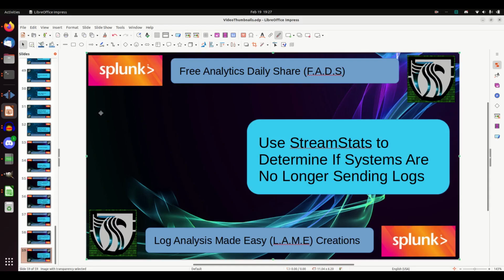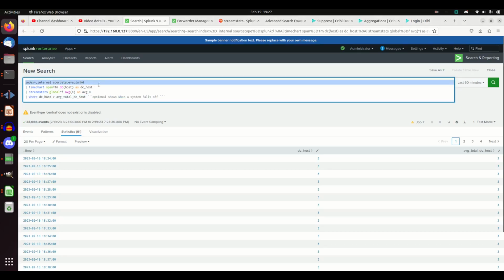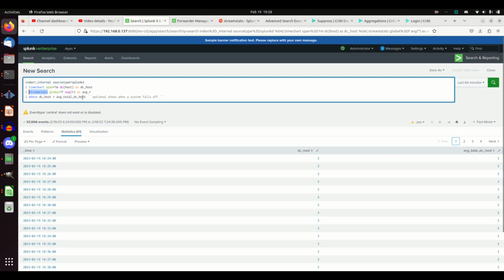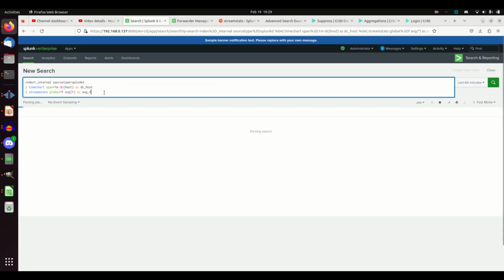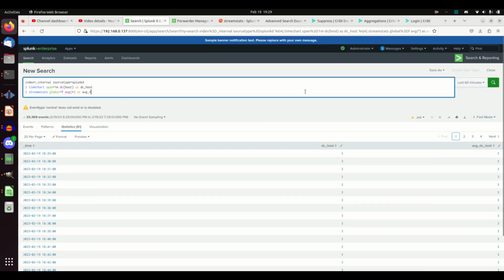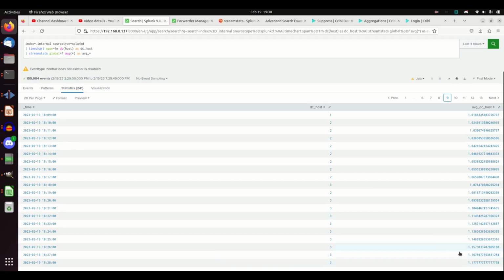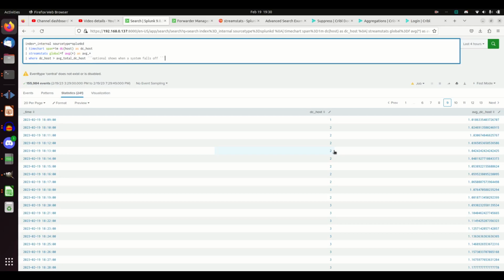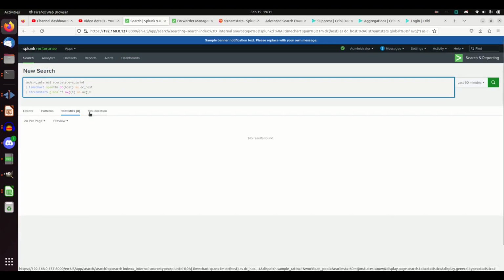Splunk Tutorial | Streamstats to find systems not reporting to Splunk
We are going to start rolling out a Free Analytic Daily Share (F.A.D.S).  We will be adding a video the the playlist each day with an analytic that will help you navigate Splunk better, use data models, or search for something from popular Splunk logs.

This analytic will use the streamstats command to look at the historical logs to set a rolling average and then determine if the current count of machines matches the rolling average to determine if a machine is not reporting logs.